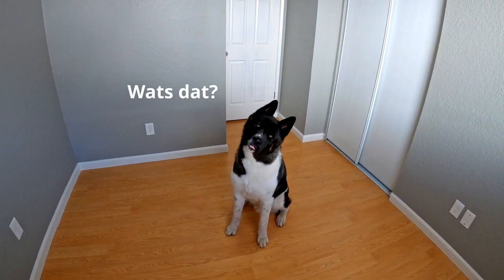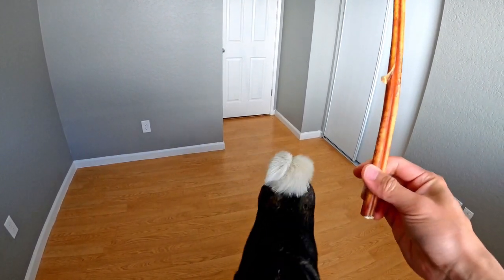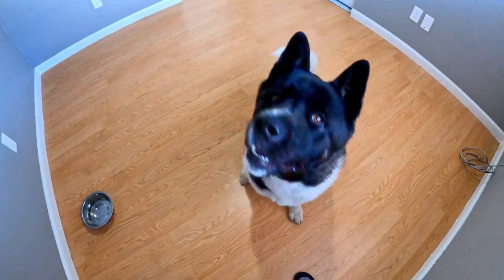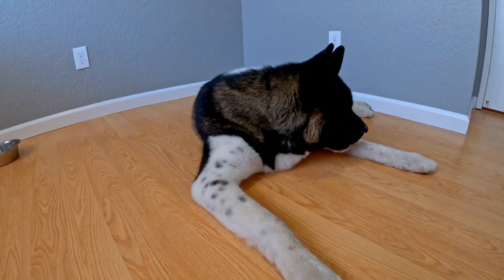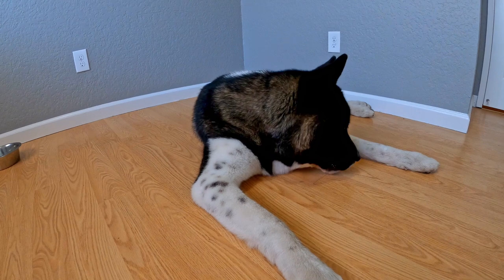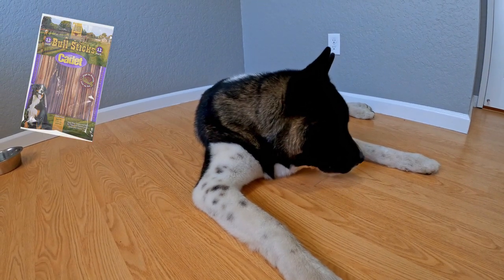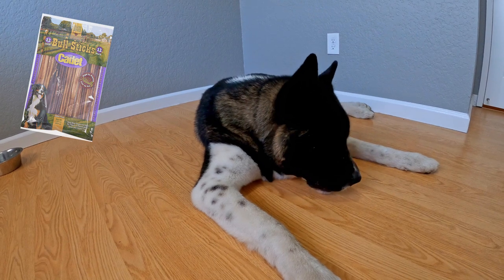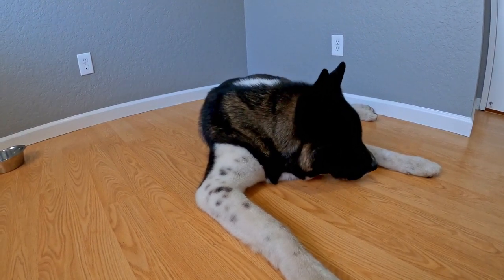How I Keep My Akita Busy!! (Bully Stick Video)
Cadet Bully Sticks can be found at your local Costco!

Our videos are to show how enriching spending time with your pets can be. We document our road trips, urban walks, training sessions, daily life, etc with our American akita Tobi.

Breed: American Akita
Birthdate: March 17, 2019
Location: NorCal and SoCal